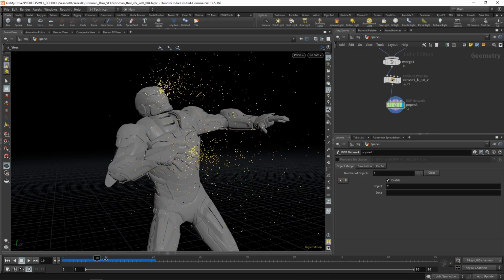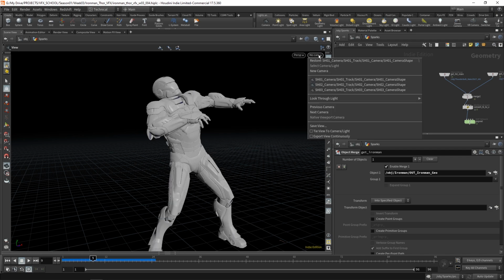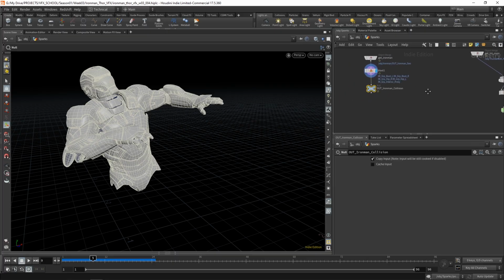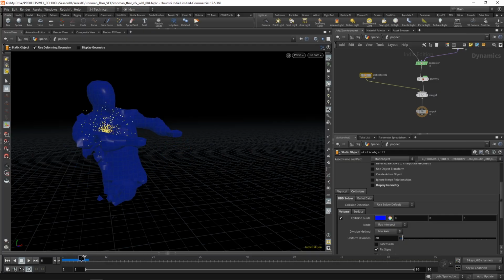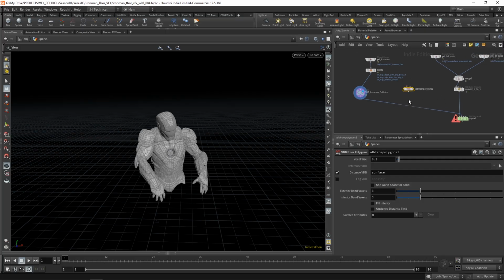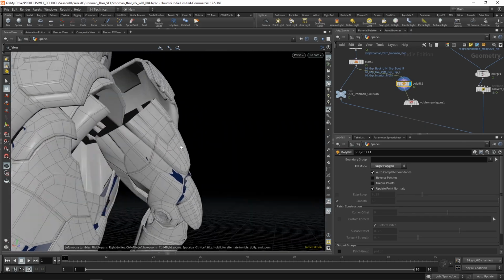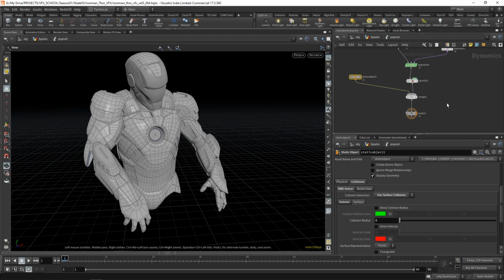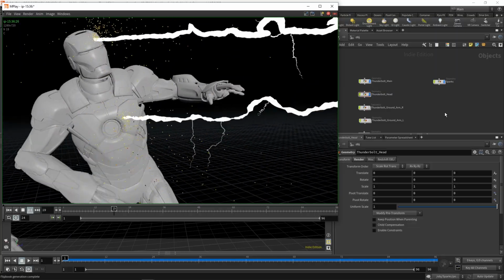64 setting up collisions v1 1080p